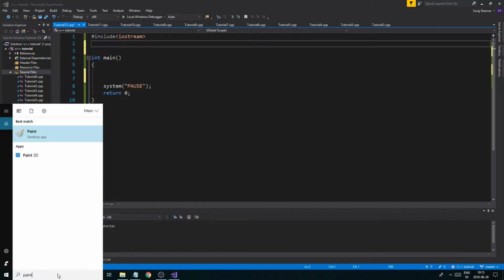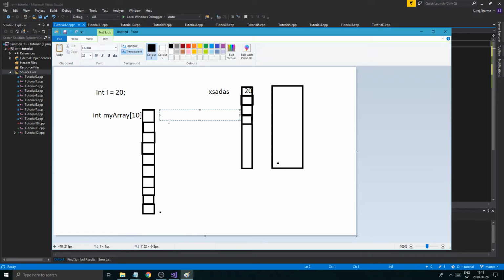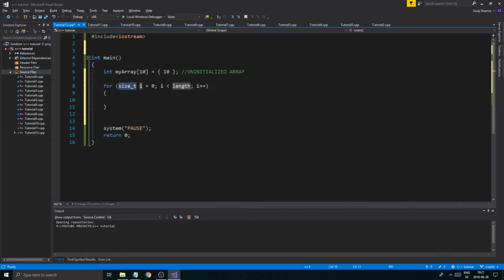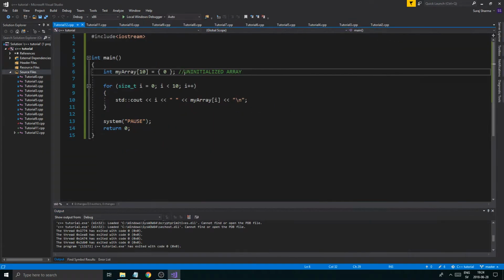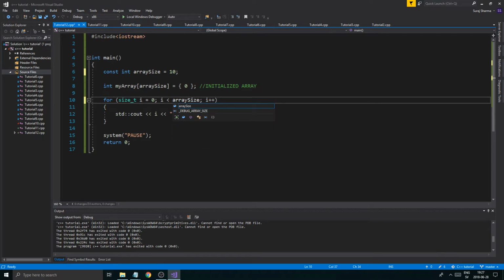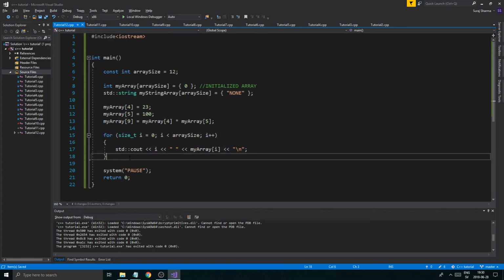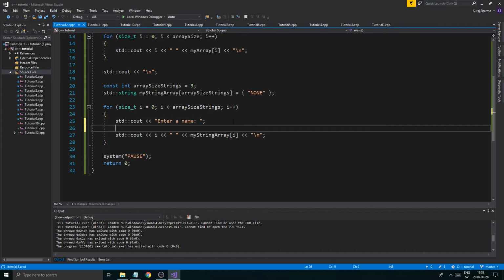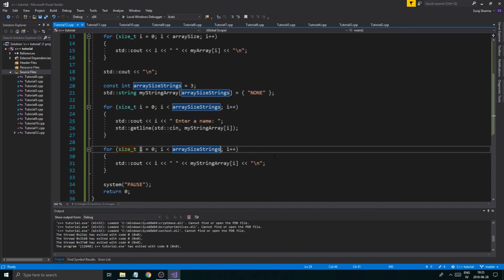C++ Tutorial | Part 13 | Array tutorial, tips, errors and examples